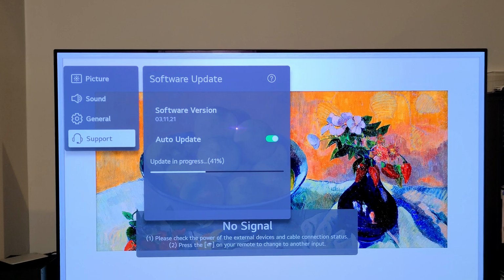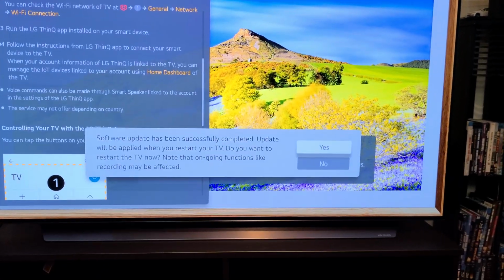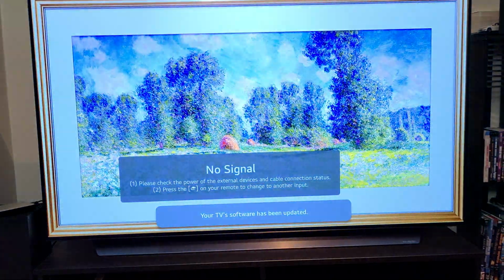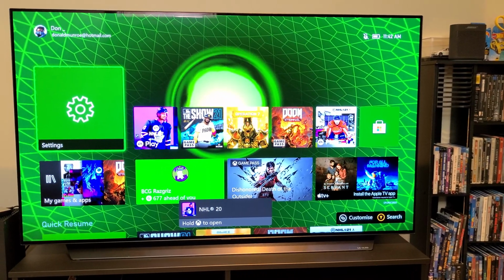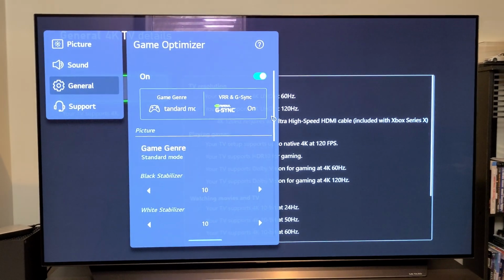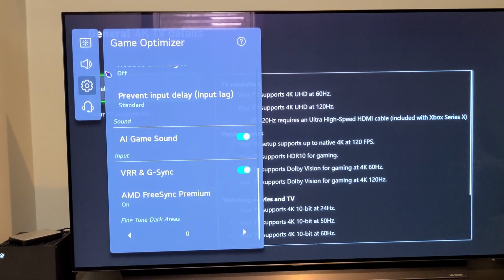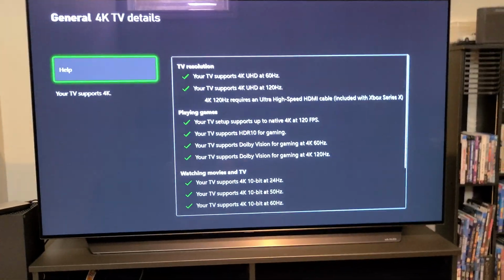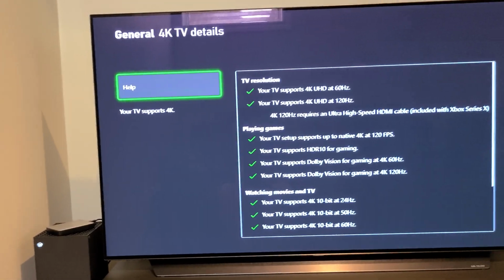LG C1/G1 OLED - Dolby Vision 120hz Update is out.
** LG has finally released the long awaited update to enable Dolby Vision 120hz capabilities with Xbox Series X. Also AMD Freesync can be enabled when Dolby Vision is active instead of manually changing the settings.

*** As of tomorrow June 23rd, LG will be pushing out update 03.11.27 or 03.15.27 depending on your region, which will enable even more features for Game Optimizer such as the ability to change the color making it look more like a game, you will be able to change the color to violet, orange or green, adding an option to the bottom of the screen called Game Dashboard. Web OS 6.0 optimizations and new gallery images for both C1 and G1 TV's.